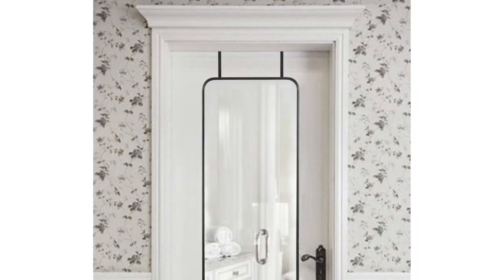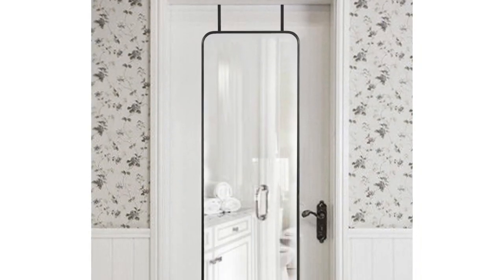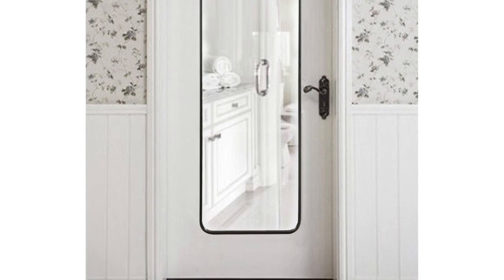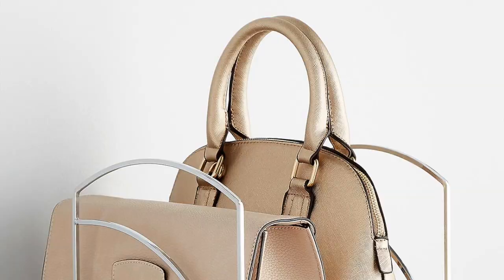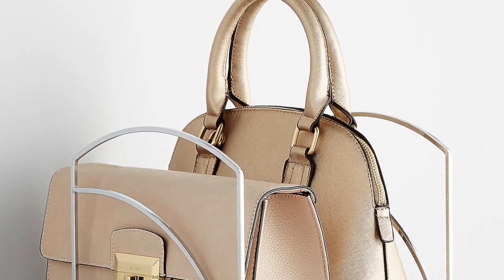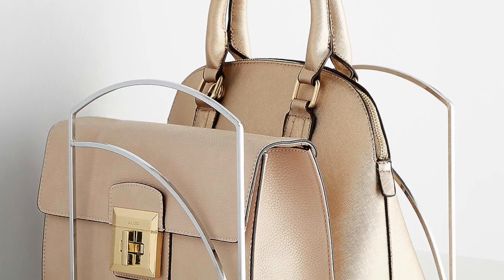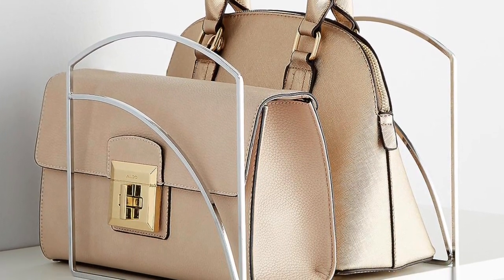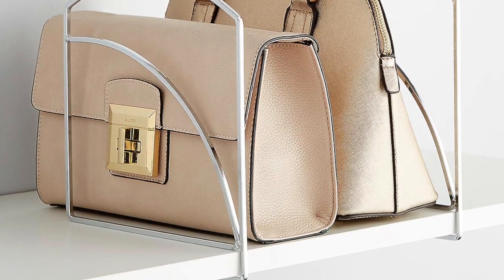Wardrobe Stylist Essentials for an Organized Closet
Wax Paper

Shoe Storage

Jewelry Storage